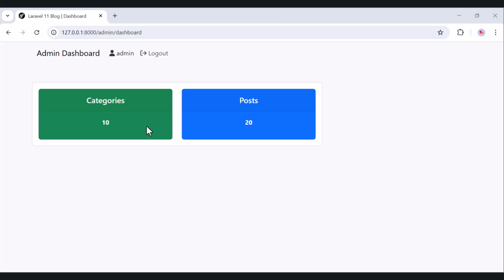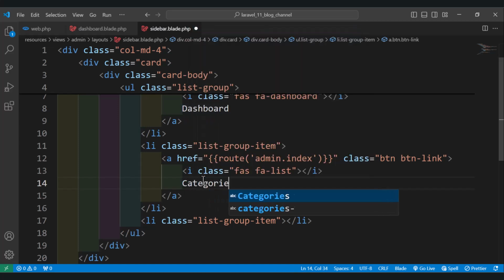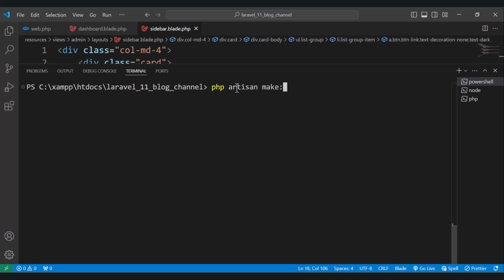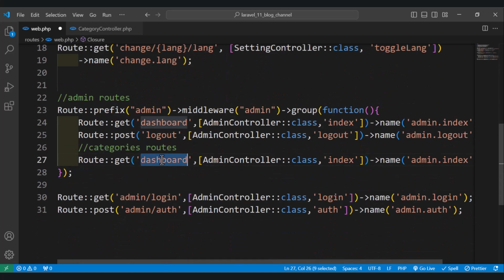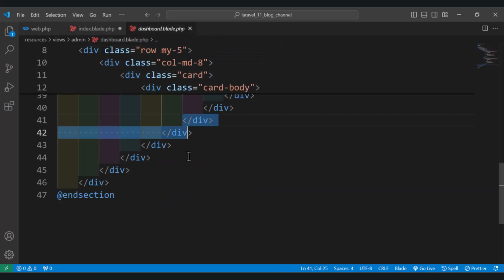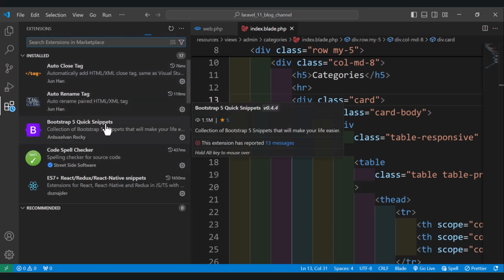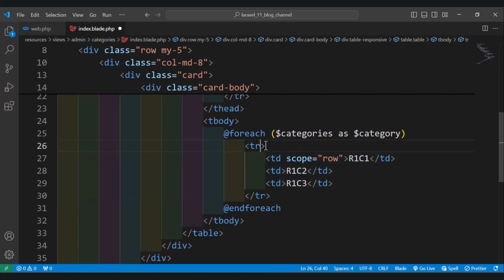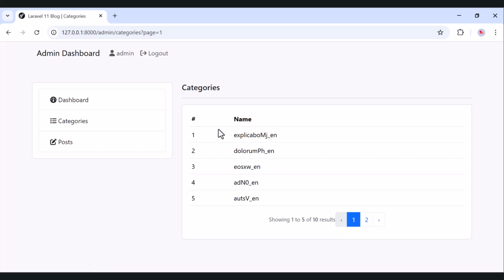Building a Blog with Laravel 11 & Vue js 3 Composition API -22- (Display All Categories)